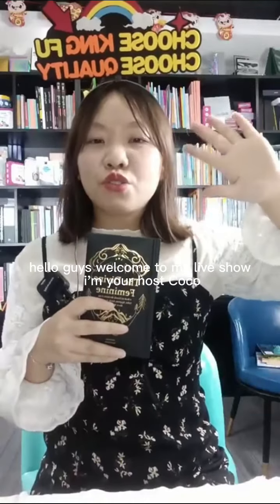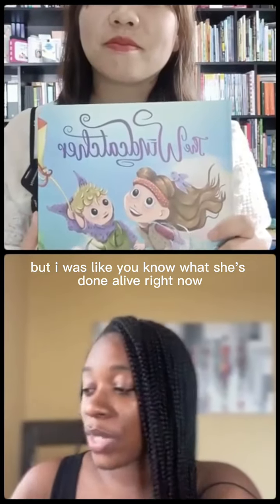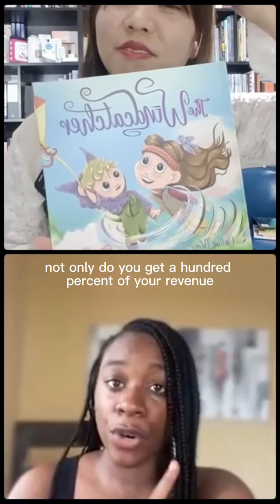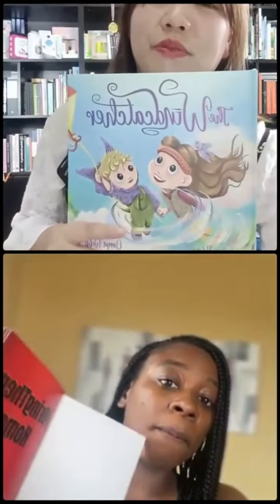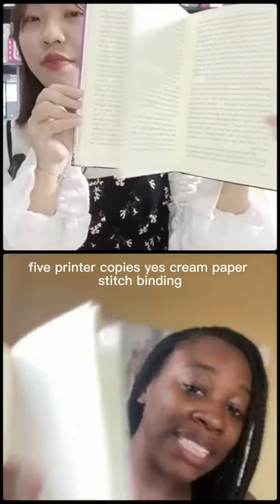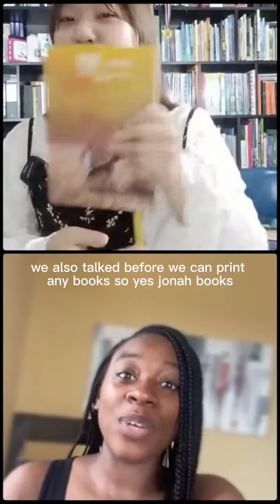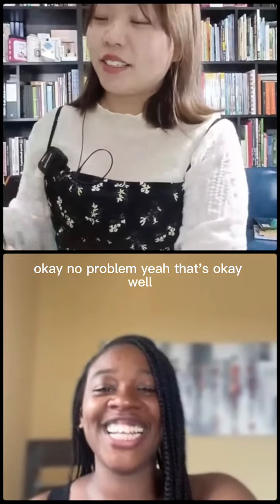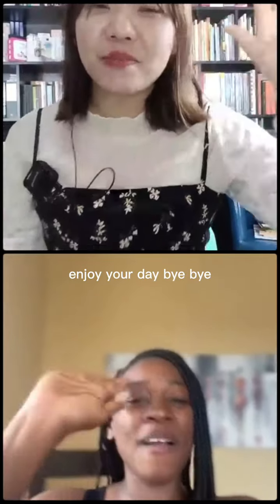Book Printer in China Printing Company Offset Bulk Printing Factory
Hello guys, this is Coco from King Fu Color Printing Company

I will help you and answer your questions in the whole process. :D